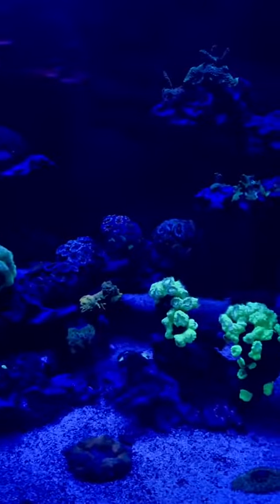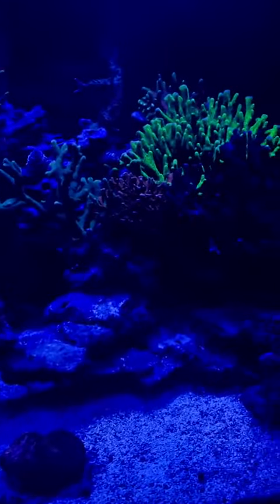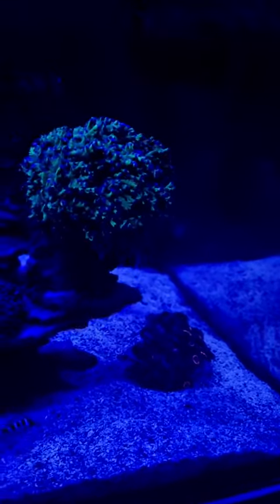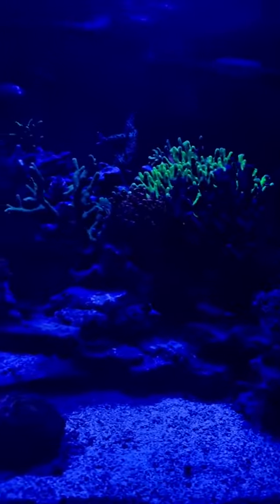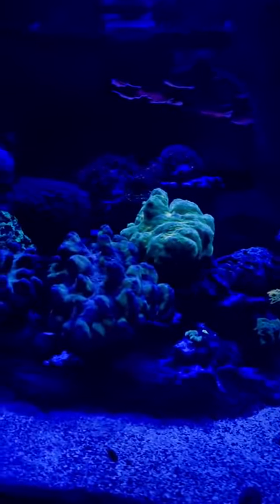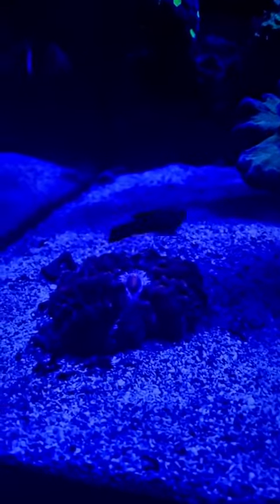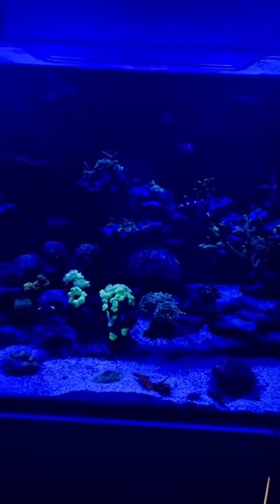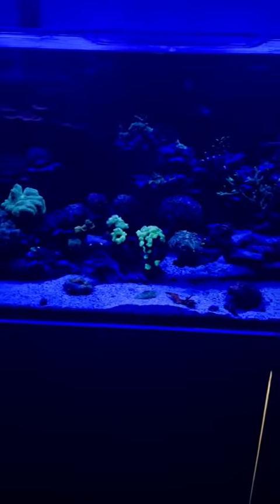An after dark view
A look at my Waterbox 180.5 after lights out.